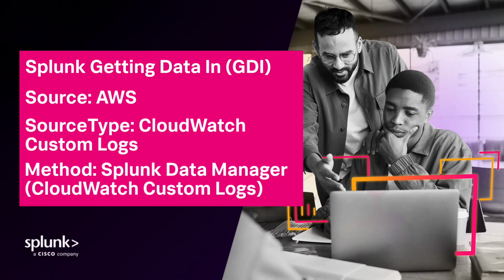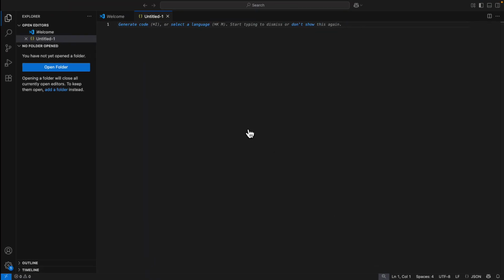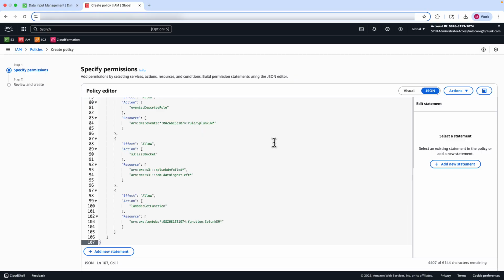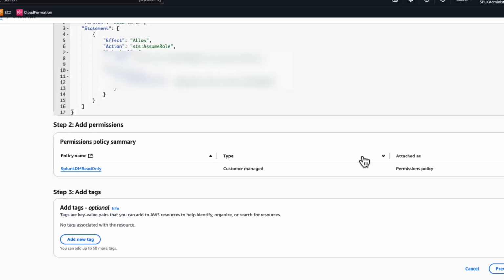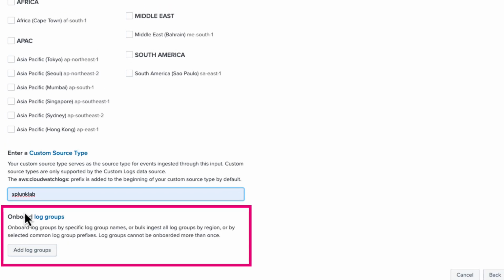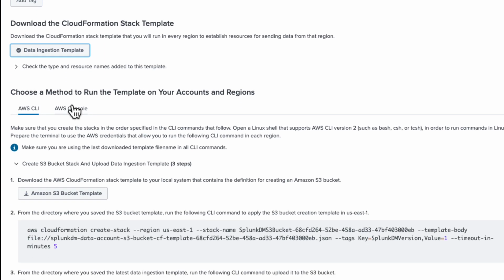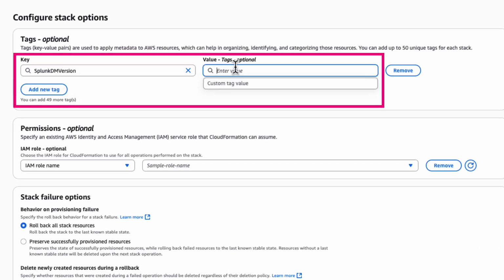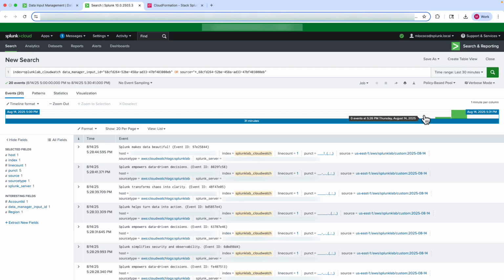GDI: AWS Custom CloudWatch Logs with Splunk Data Manager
Learn how to seamlessly ingest your custom AWS CloudWatch logs into Splunk using Splunk Data Manager. This video provides a step-by-step guide, covering the necessary AWS IAM and CloudFormation setups to centralize your logging for powerful analysis and monitoring. Effortlessly bring your critical log data into Splunk for enhanced visibility and operational insights.